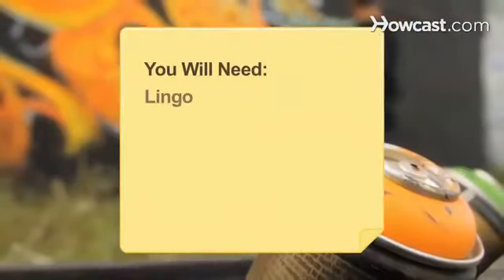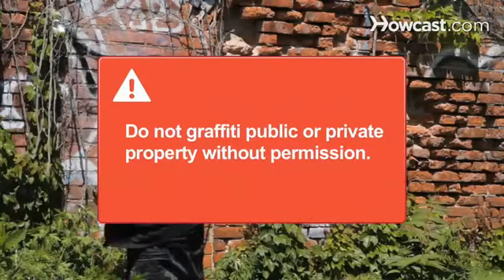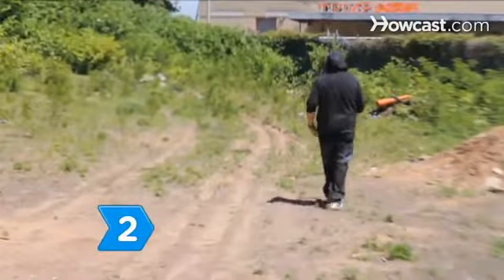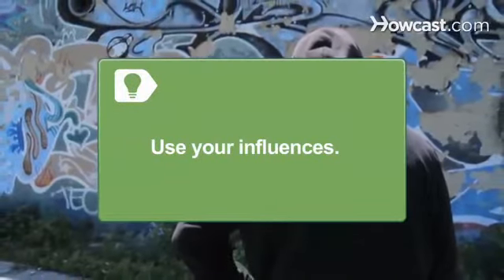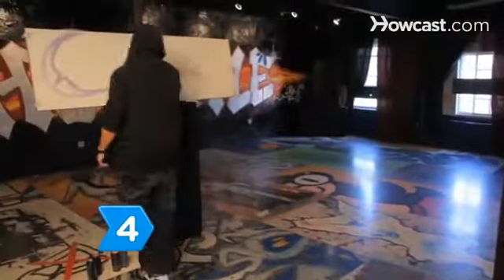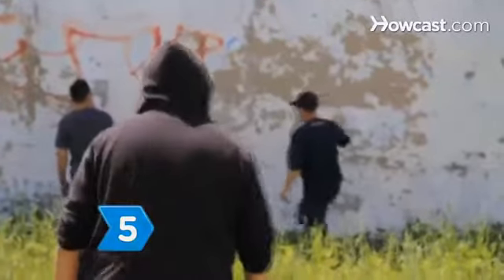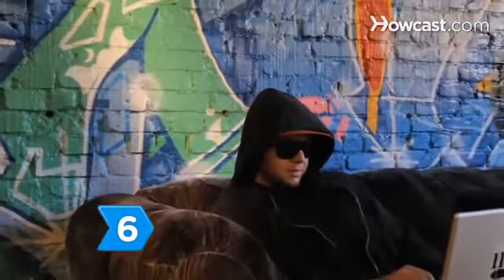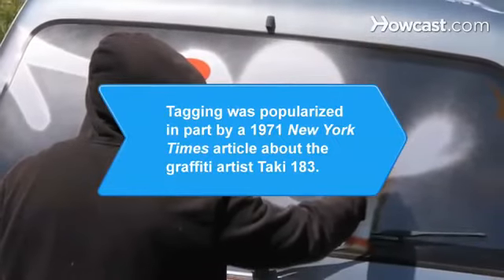How to tag like a reall graffiti write